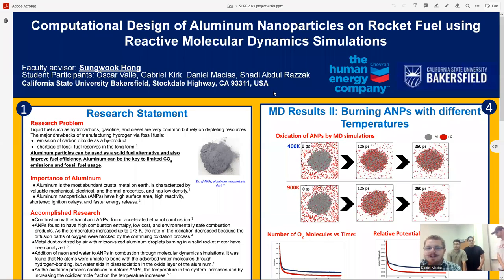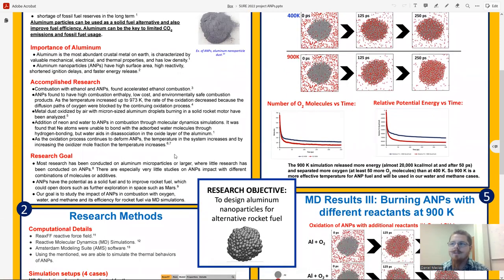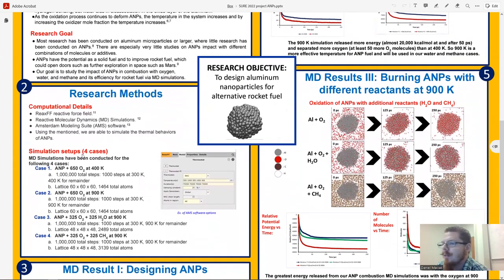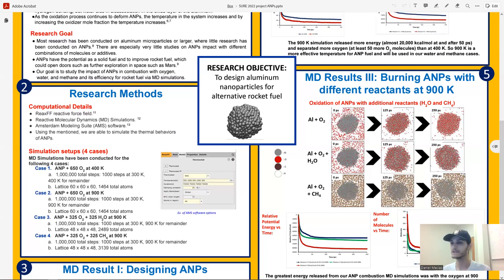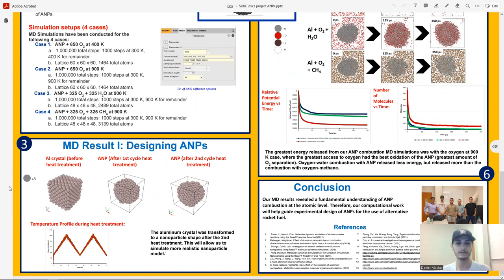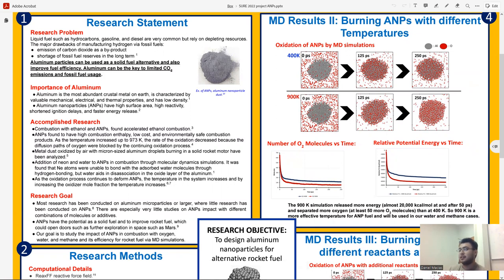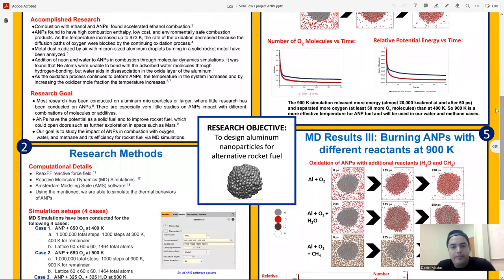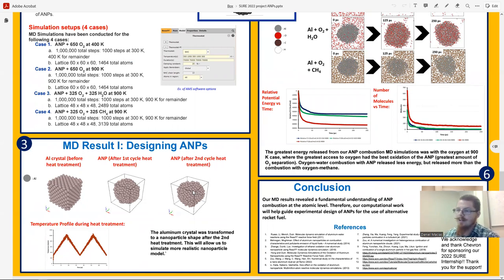SURE 2022 | Computational Design of Aluminum Nanoparticles on Rocket Fuel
The Summer Undergraduate Research Experience program gives CSUB students the chance to participate in hands-on research. This is one of 12 projects for the 2022 SURE program.